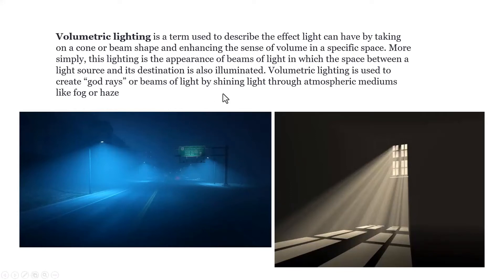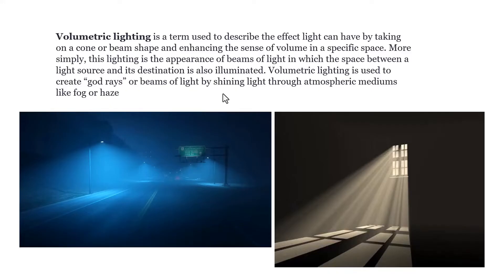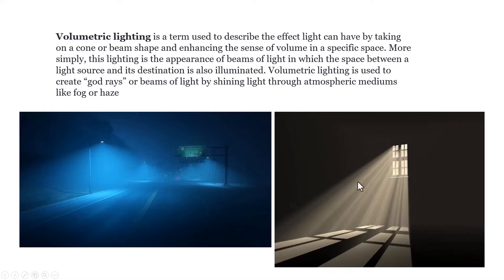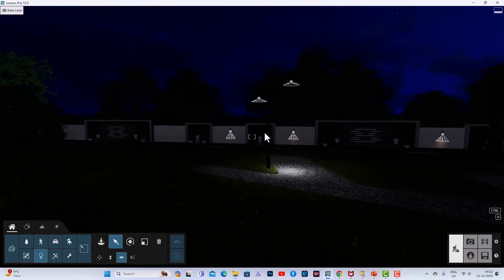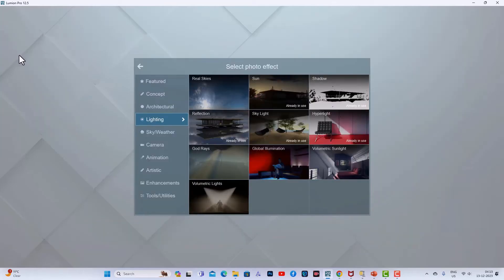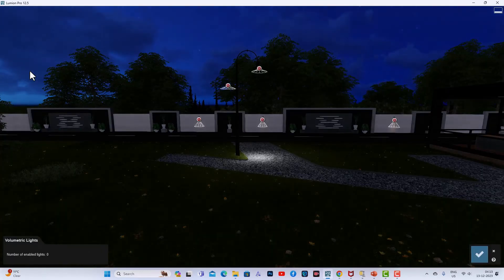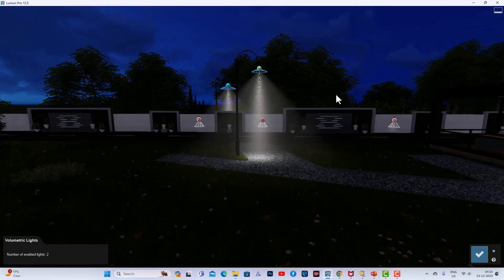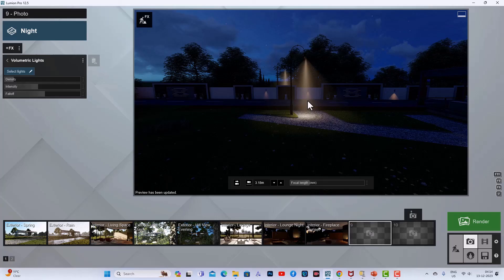VOLUMETRIC LIGHTING LUMION TUTORIAL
Volumetric lighting, also known as "God rays", is a technique used in 3D computer graphics to add lighting effects to a rendered scene. It allows the viewer to see beams of light shining across the environment. Lumion 12 and above has this feature of volumetric lighting